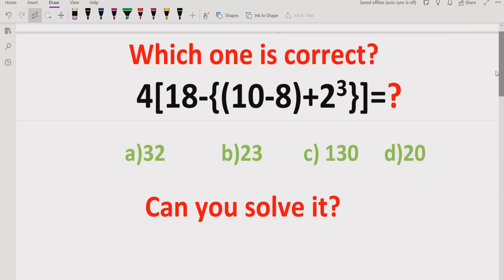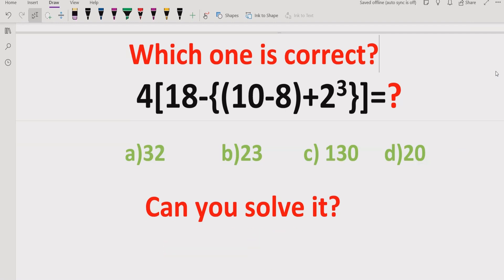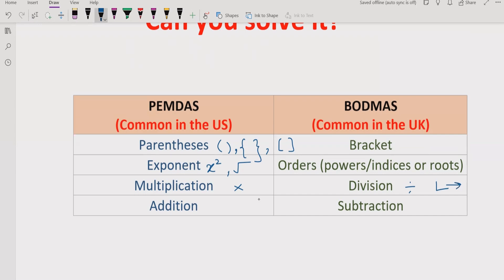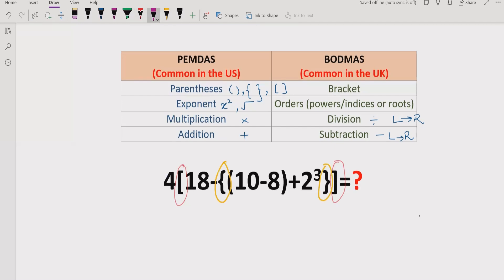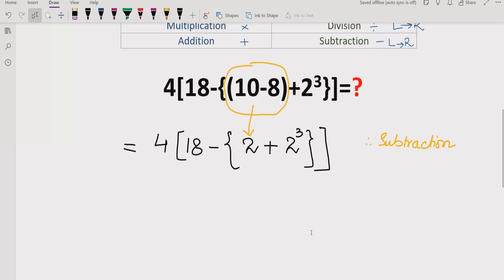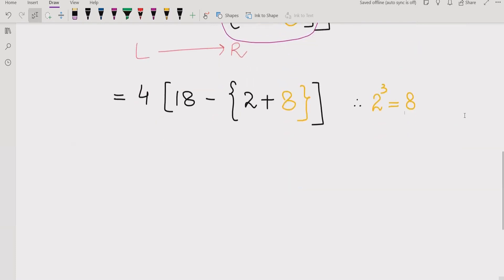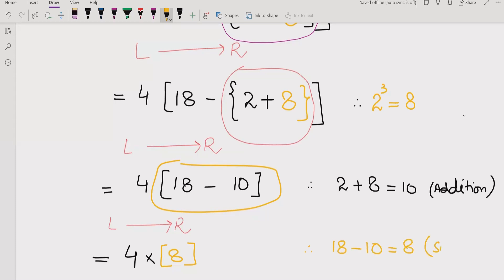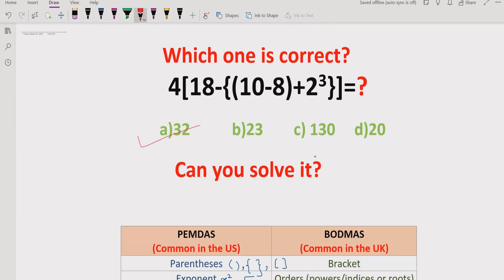Quiz 34 | Which one is Correct? | 4[18-{(10-8)+23}]=?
In this video you will learn to solve a quiz  4[18-{(10-8)+23}]=?